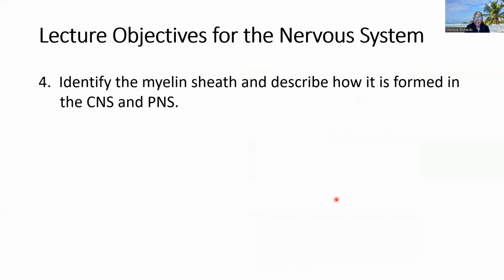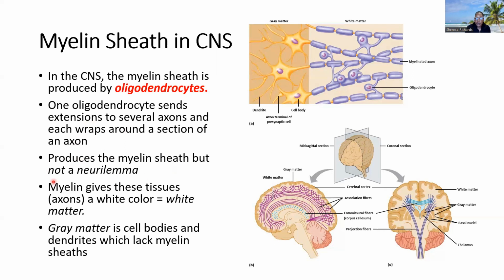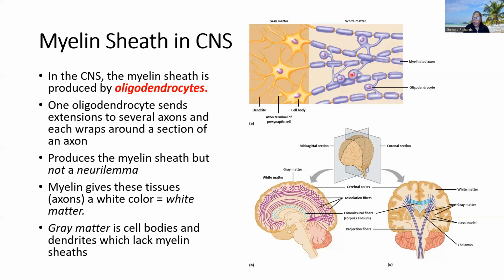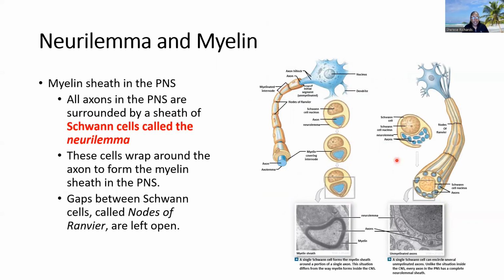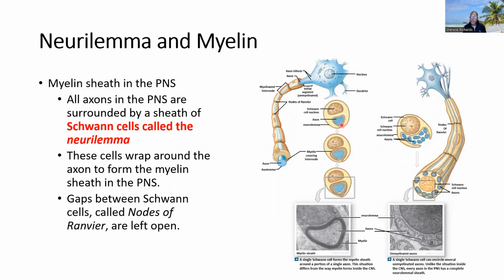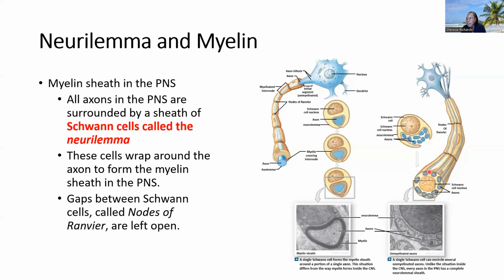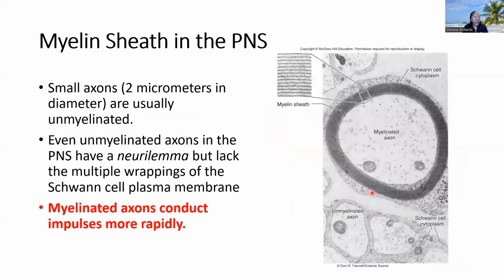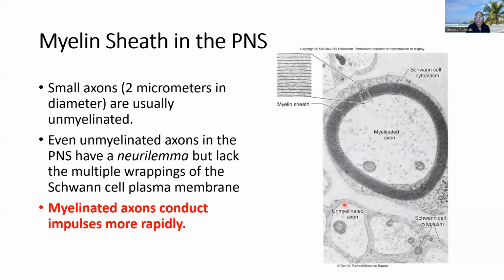BIO2510 3 22 23 Part 2